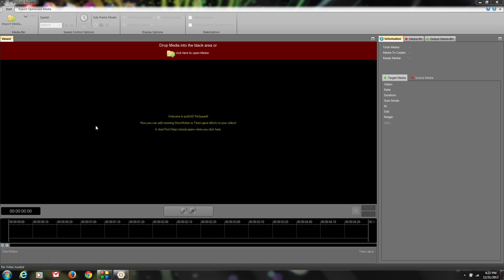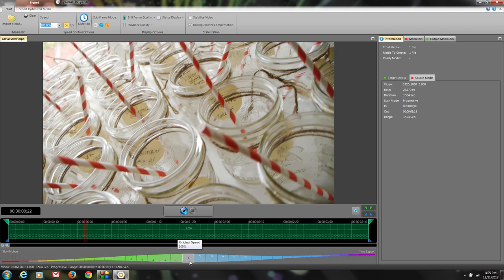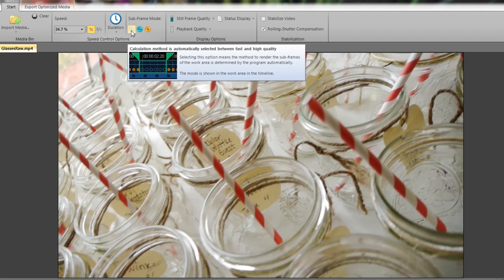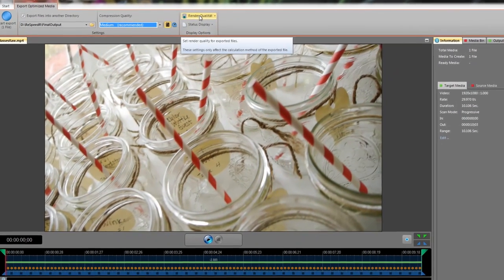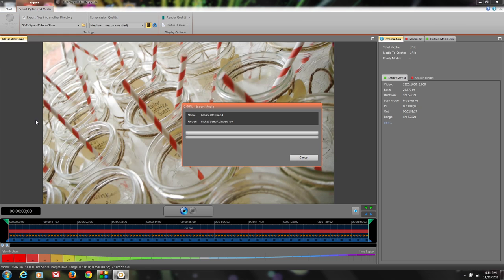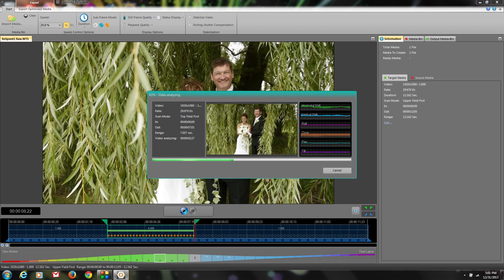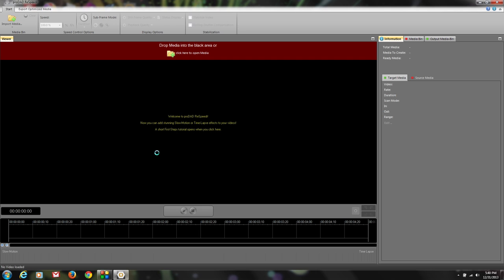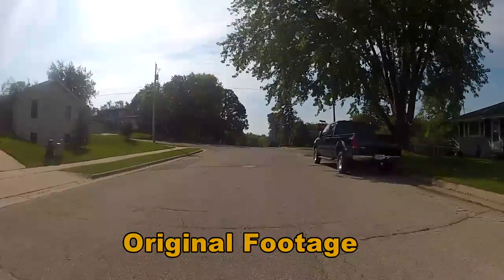proDAD ReSpeedr V1 Tutorial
Interested in learning how the proDAD ReSpeedr super slow-motion tool works?  Take a look at this extensive tutorial by Philip Hinkle, named one of the 25 most influential videographers by EventDV.  You'll learn  how to get the most out of ReSpeedr by seeing how to get started, do the basics, and the fancy stuff too.